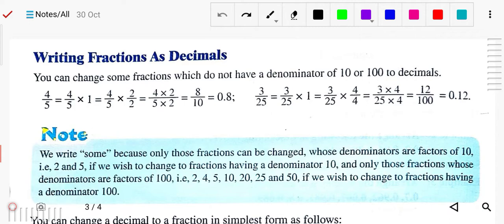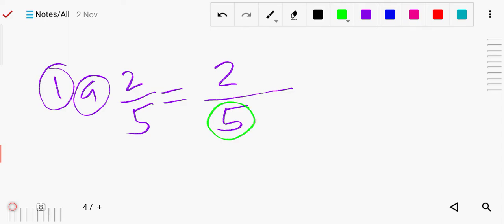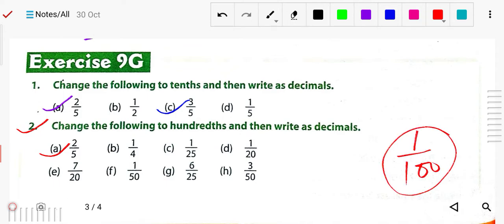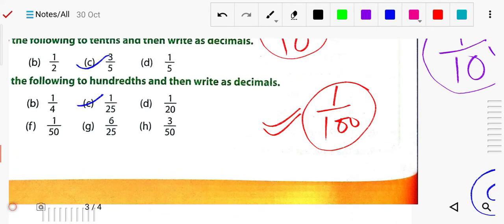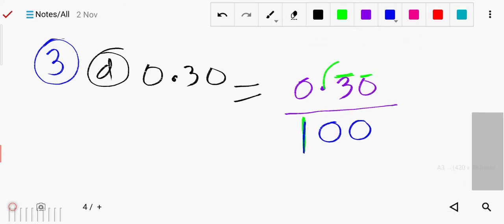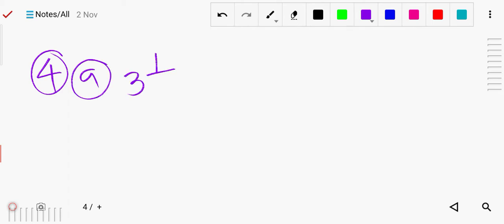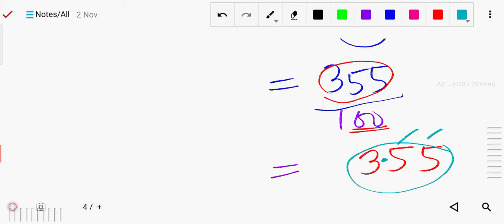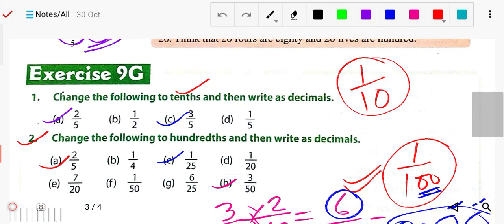Math Class 4 Ex 9G (Writing Fraction As Decimals)